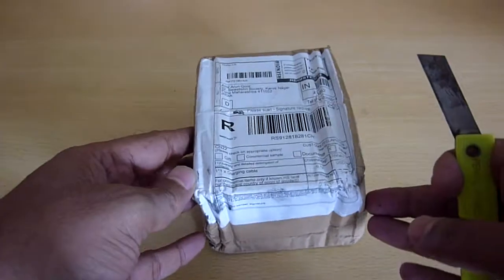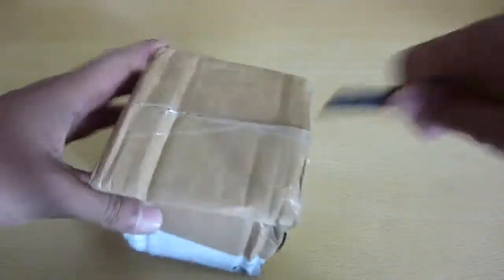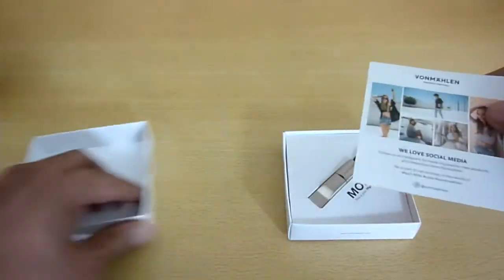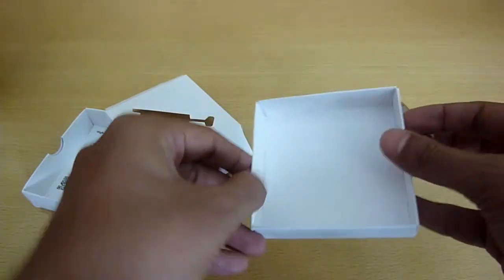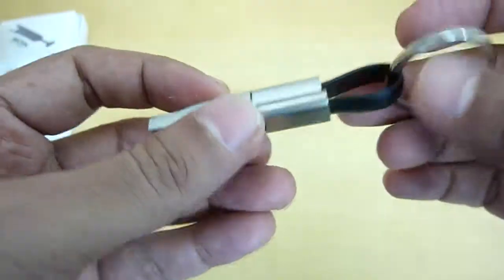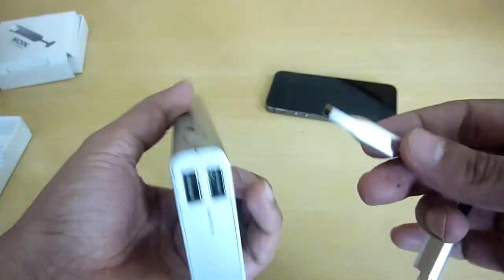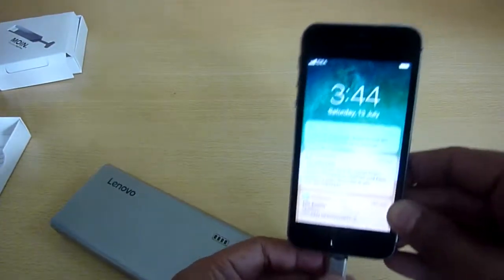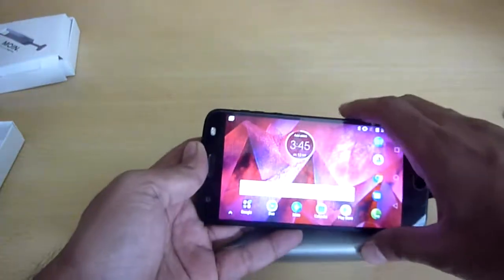Vonmählen High Five® - The Most Compact 5in1 Charging Cable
This is an unboxing video of Vonmählen High Five® - The Most Compact 5in1 Charging Cable.
This kickstarter project offered this product, which lets you charge with multiple gadgets with different connectors over USB.